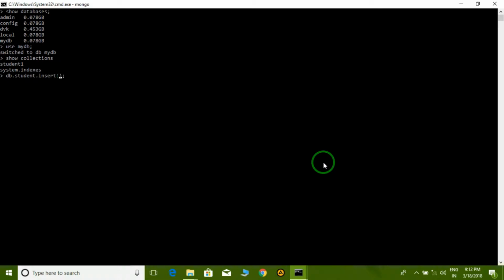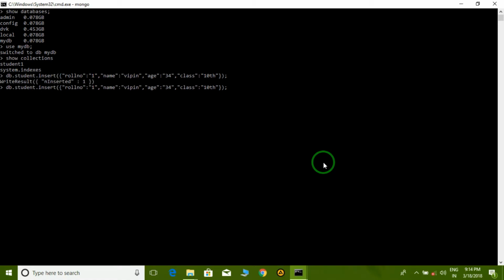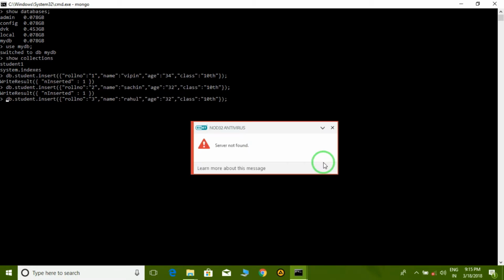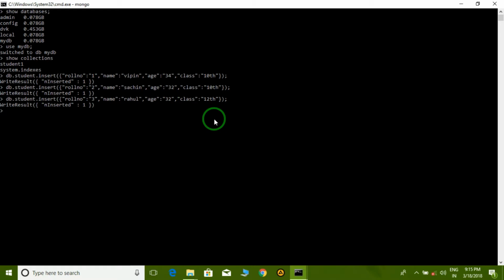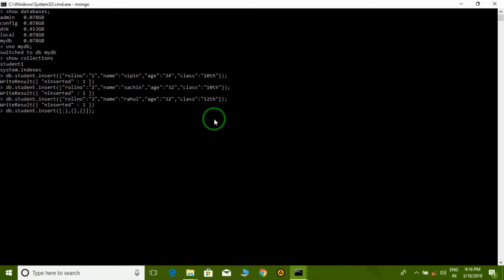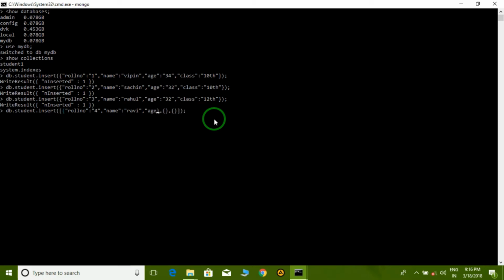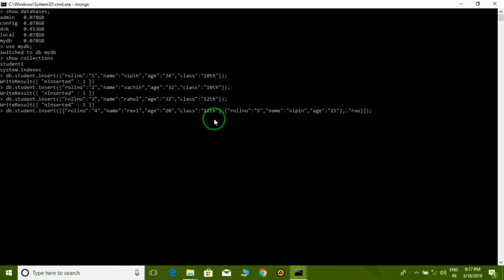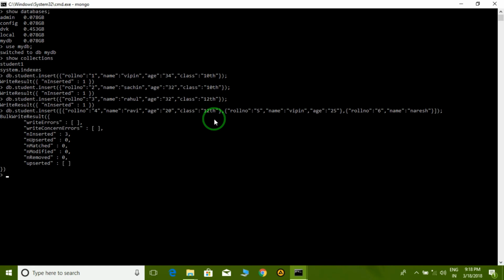MongoDB Tutorial -6: Inserting Single and Multiple Documents in Collections | Dr Vipin Classes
Inserting Single and Multiple Documents in MongoDB Collections

About this video:
In this video, I explained about following topics:
1. What is documents?
2. Inserting Single Documents in Collections
3. Inserting Multiple Documents in Collections